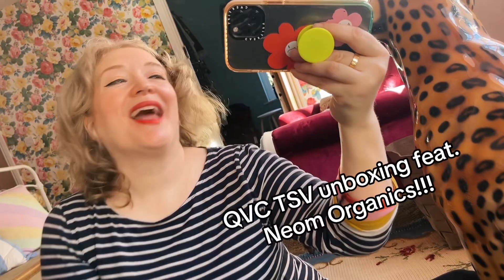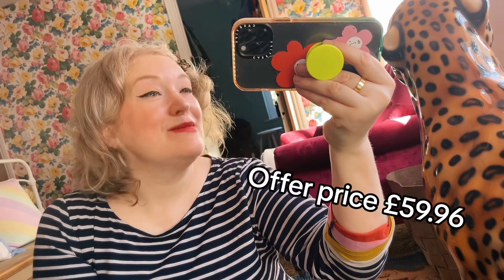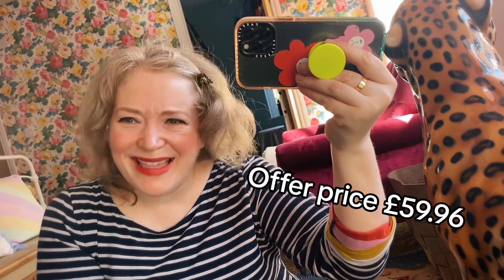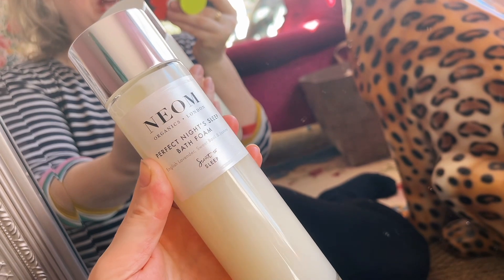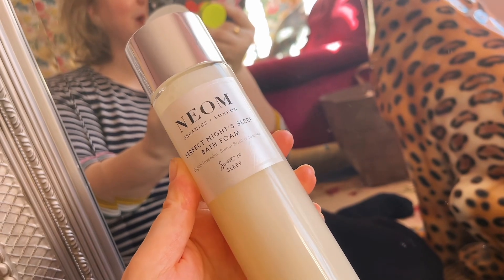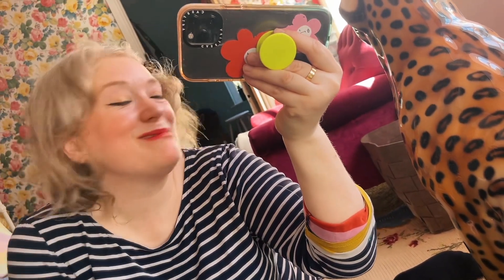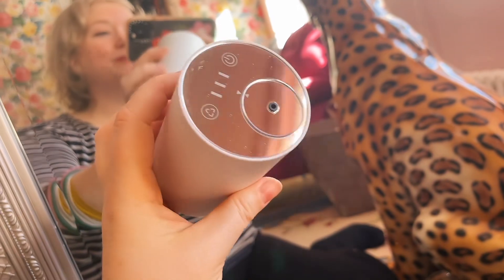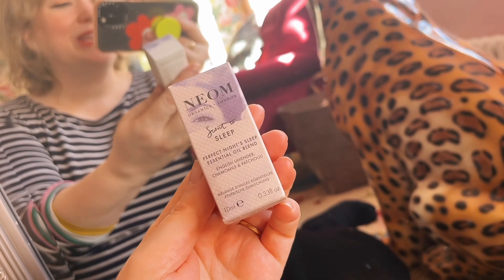QVC TSV featuring Neom Organics! Incredible value! Must see!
Comes in two fragrances - perfects nights sleep and real luxury fragrance. This set contains the bath foam 200ml, body oil 100ml, wellbeing pod (electronic diffuser) and essential oil.

RRP £142 - offer price £59.96!

xxxxxxxxxx